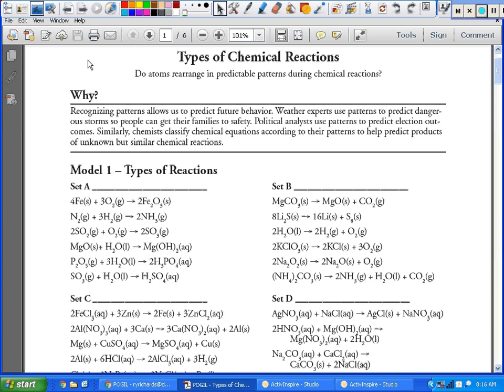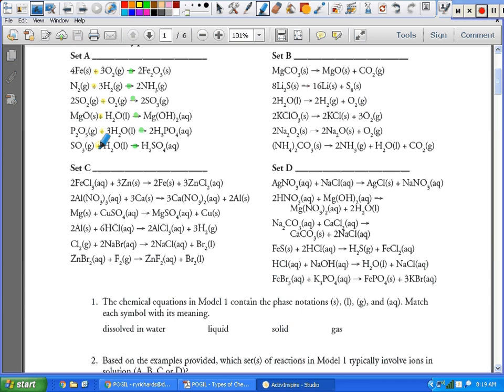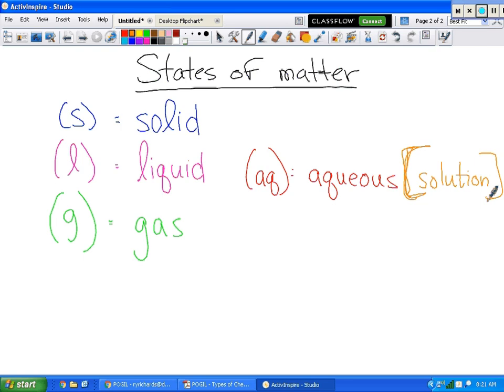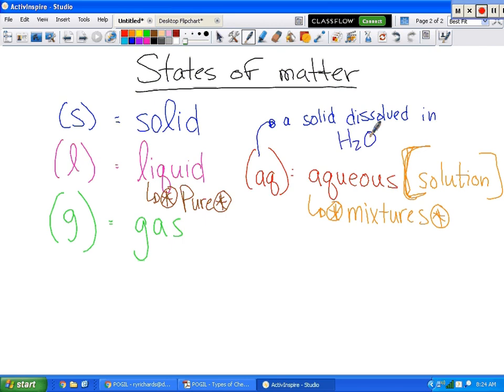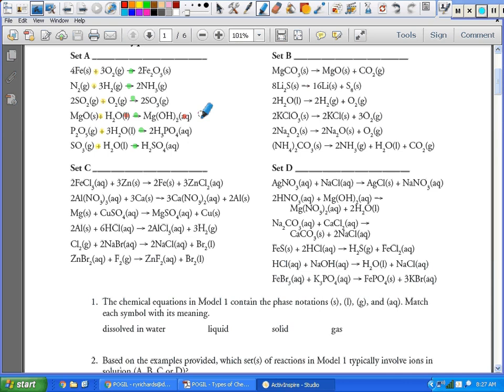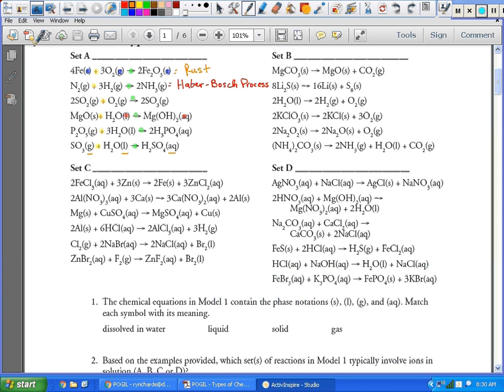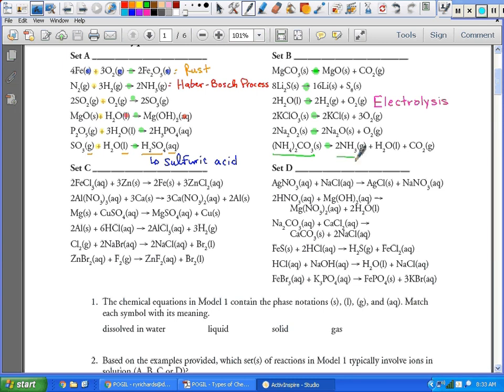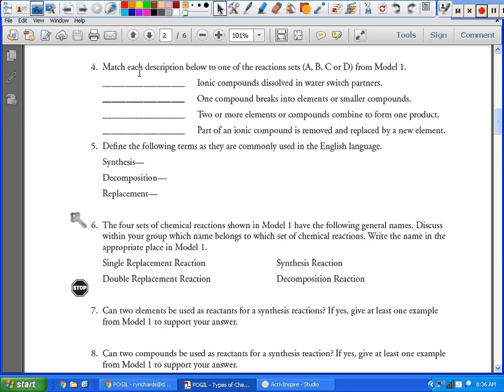Ch. 8 - Chemical Reactions (4-28-16)